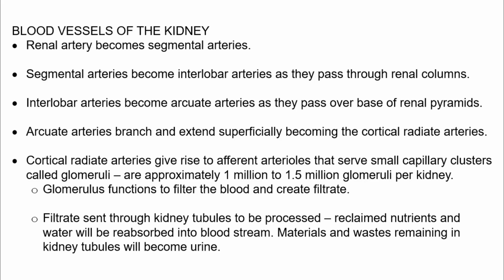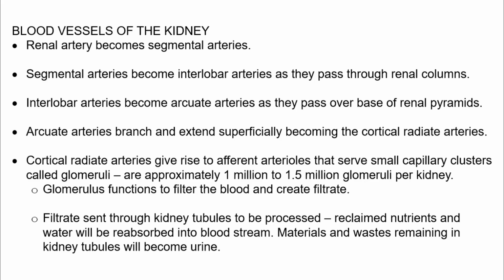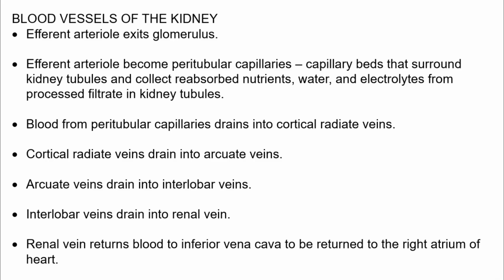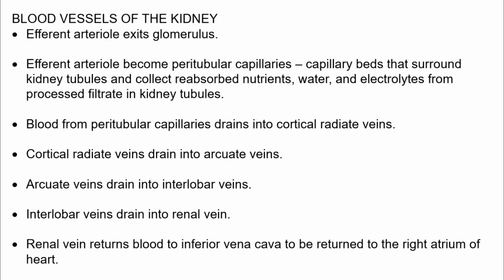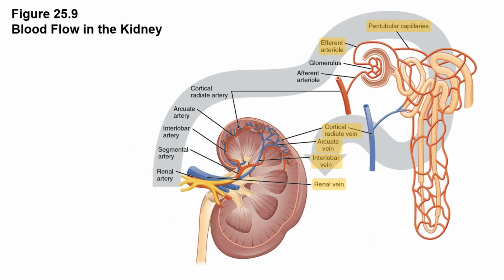BIO 169 Module 6 - Blood Vessels of the Kidney